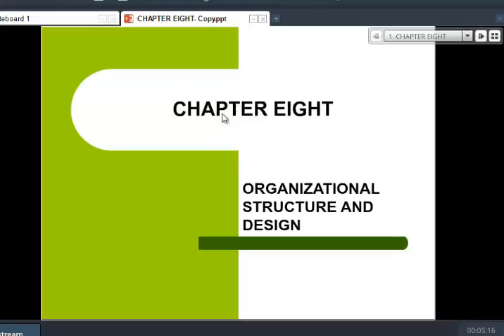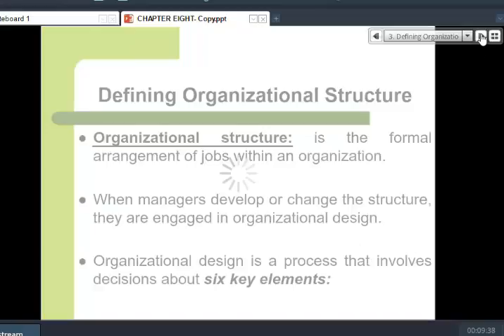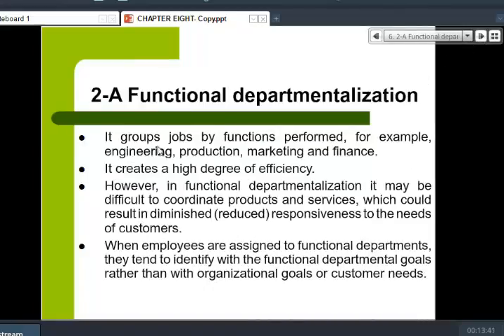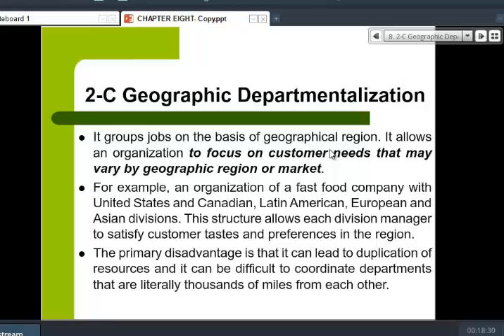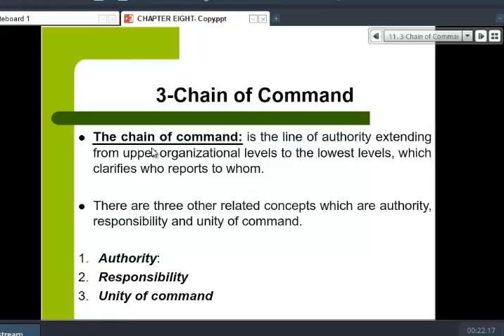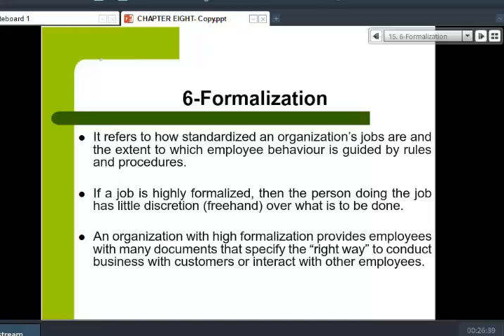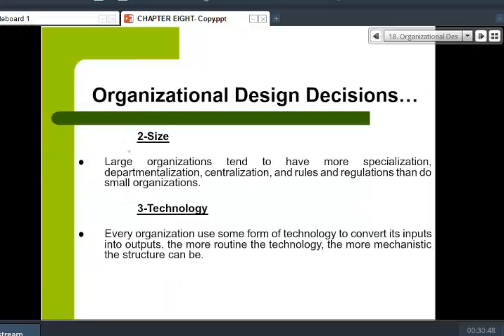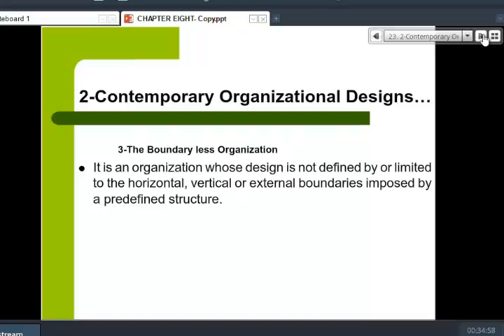organizational structure and design by Dr.Abdoul rahman Al Jounaidi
organizational structure and design